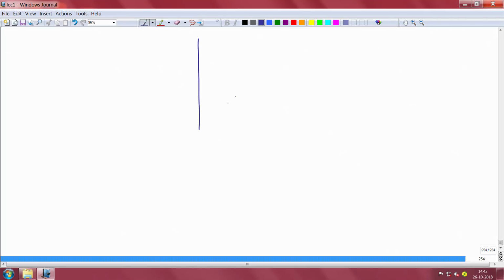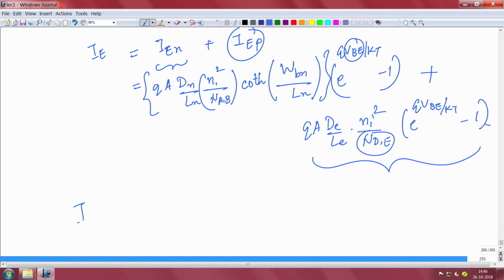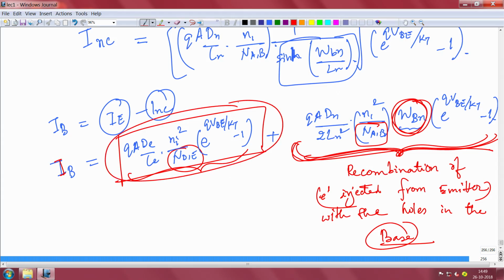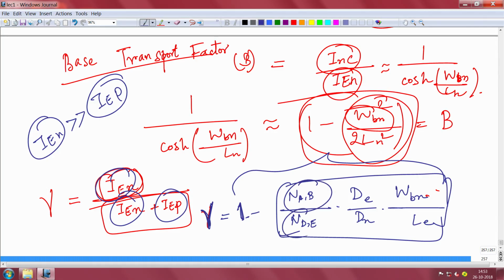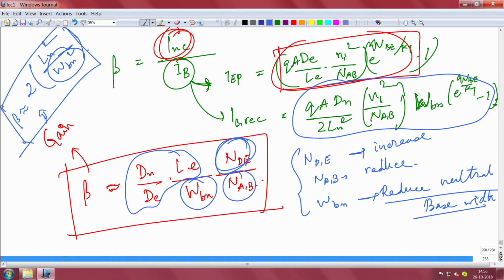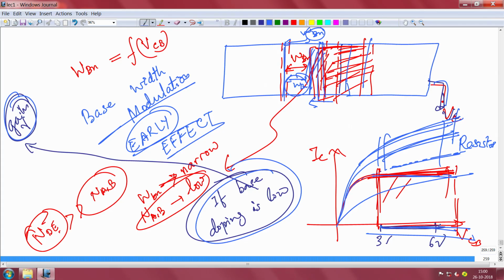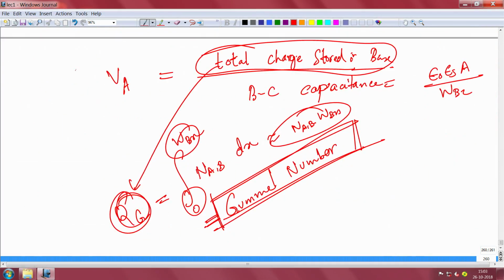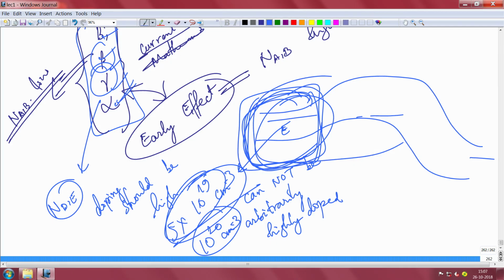Working of BJT (contd)